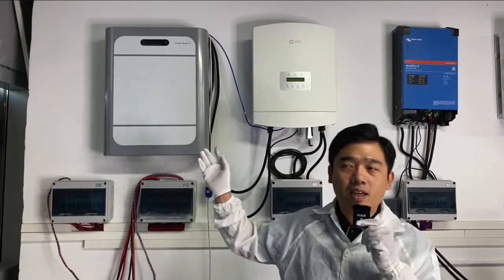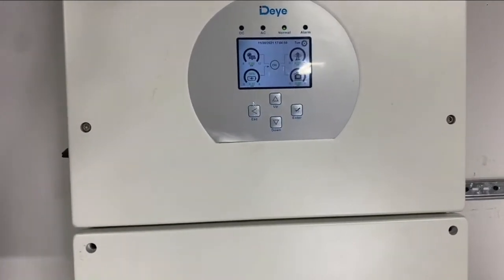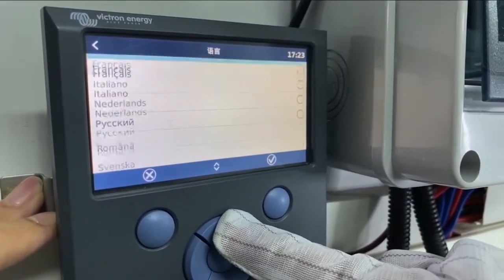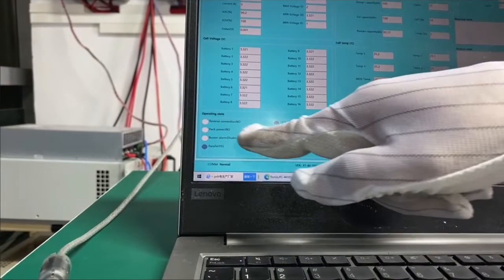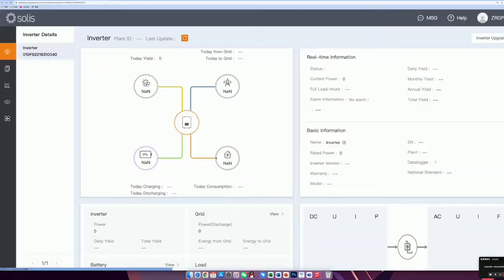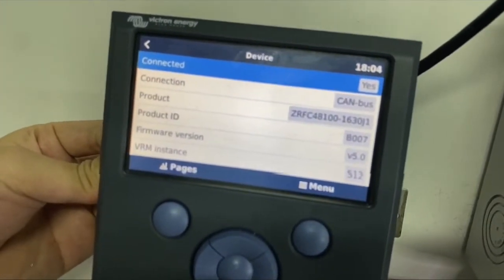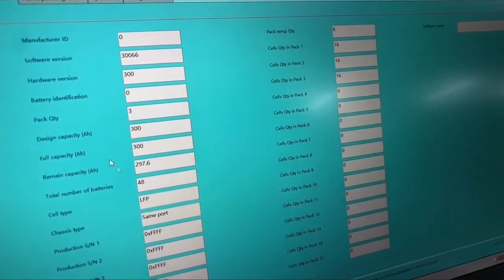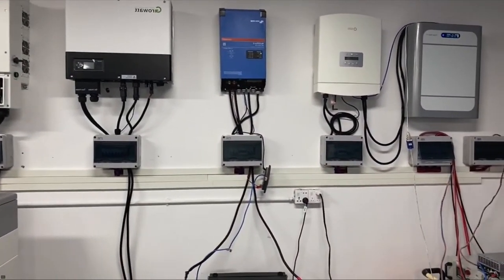Webinar｜Compatible Operation Demonstration （Replay）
Are ZRGP's products compatible with mainstream inverters? How to connect the battery system with the inverter?
all of these questions about system connecting will be demonstrated in our webinar.